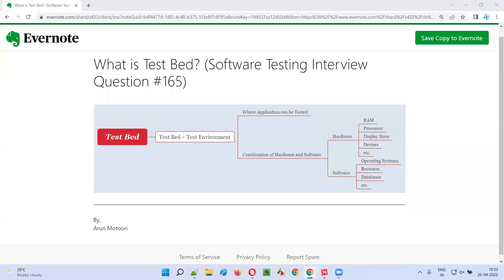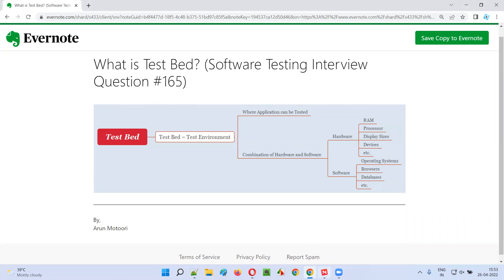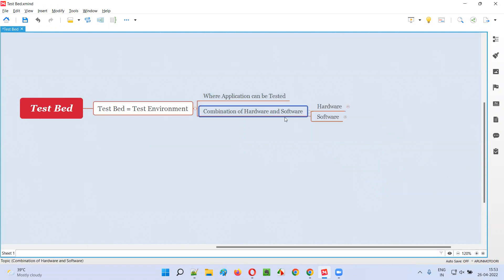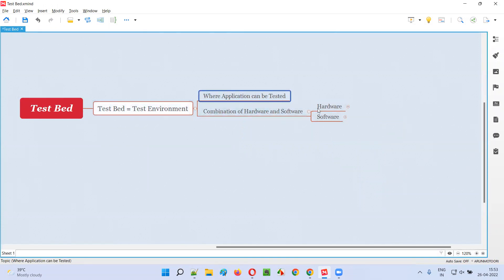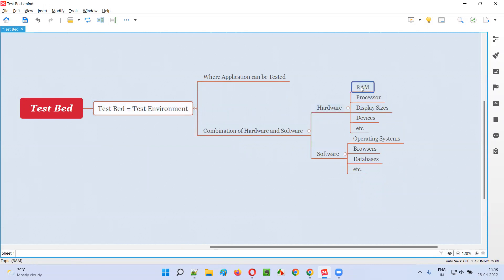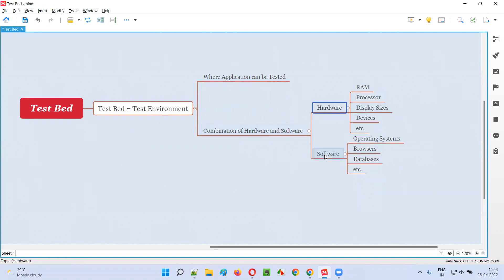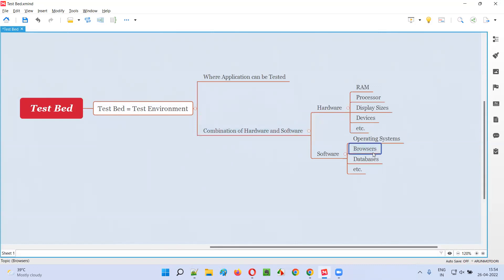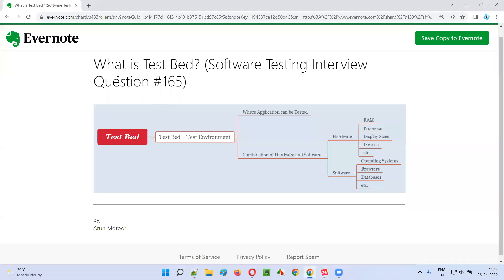What is Test Bed? (Software Testing Interview Question #165)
In this session, I have answered What is Test Bed?